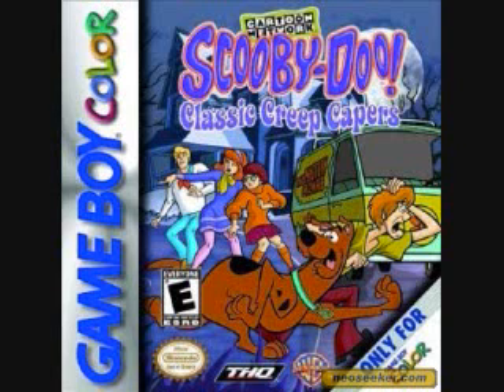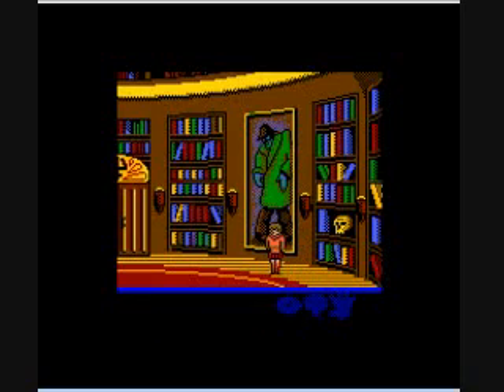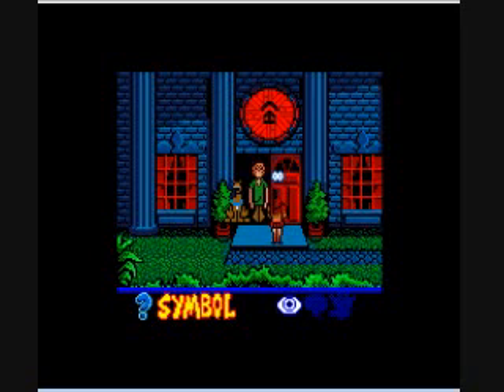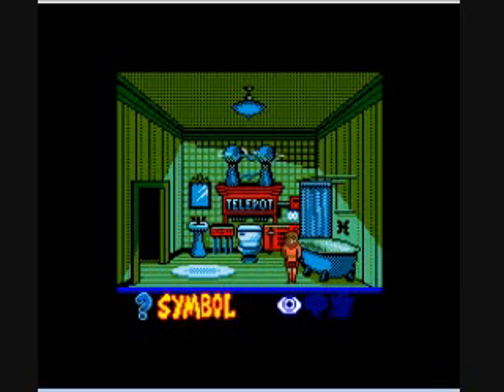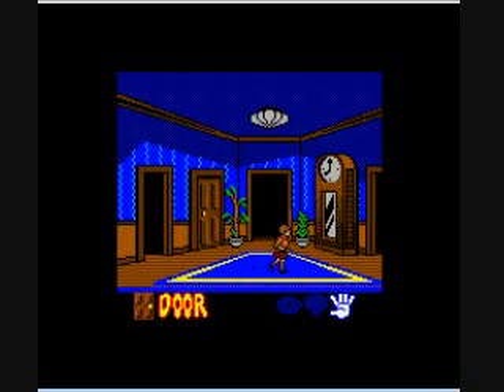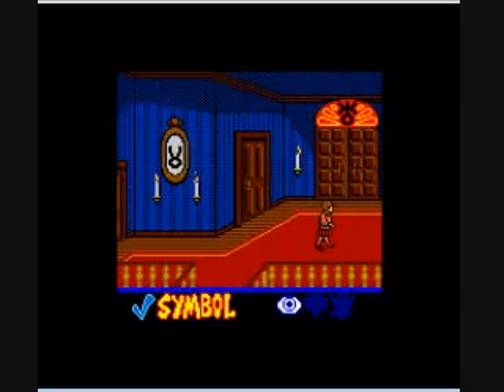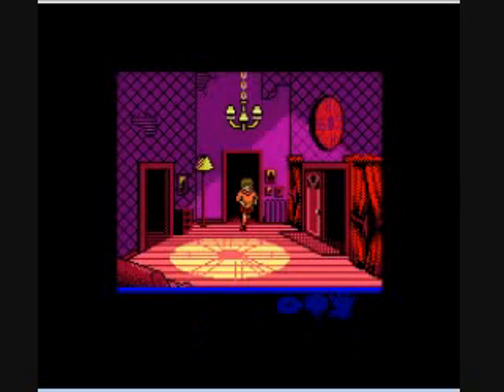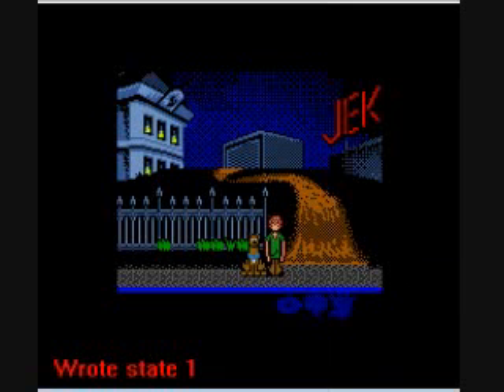Scooby Doo Classic Creep Capers Chapter 1: "It's a Mystery!"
The first chapter of Scooby Doo: Classic Creep Capers for the Nintendo Game Boy Color by A3QZ TV.

"It's a Mystery!"